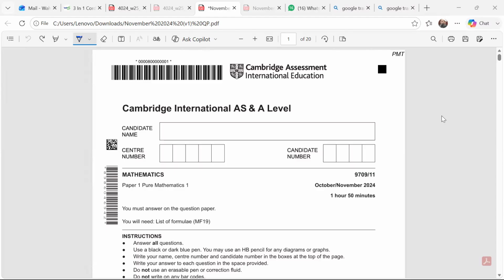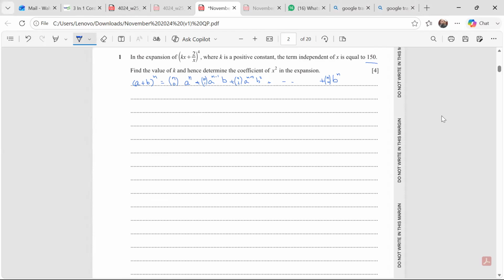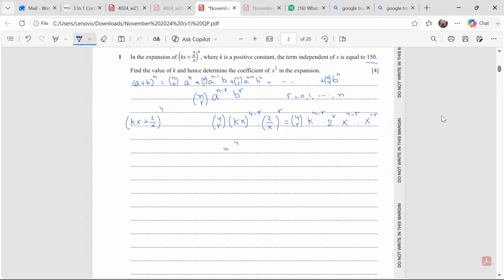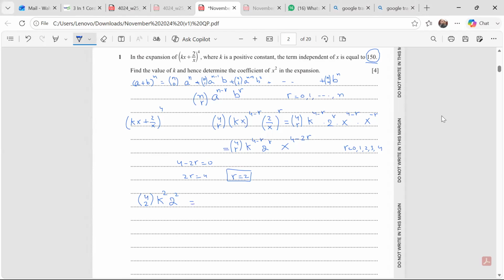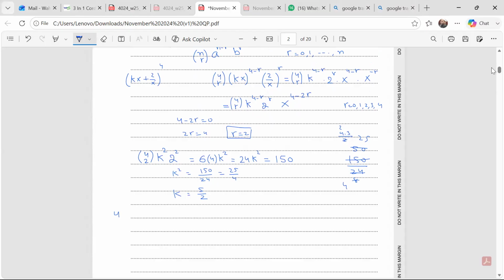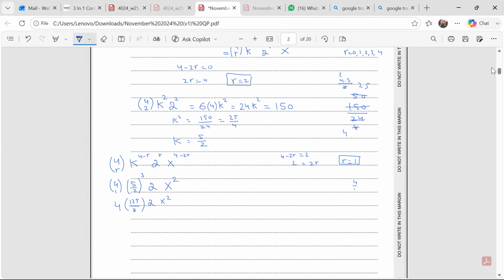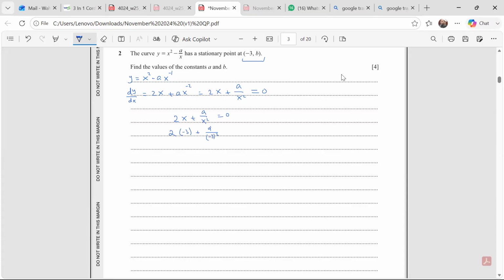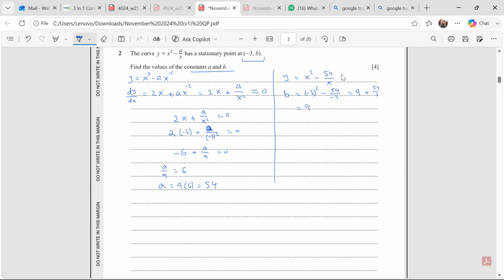9709/11/o/n/2024 Q1 - Q2 Cambridge Int AS & A Level Paper 1 (Pure Math 1)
Kick off your Cambridge International AS & A Level Mathematics (9709) revision with complete solutions to Questions 1–2 ,  Pure Mathematics 1 (Paper 11). Follow the step-by-step explanations to understand the concepts, improve your problem-solving techniques, and prepare confidently for your exams.

📌 Exam Details:

Subject: Cambridge International AS & A Level Mathematics (9709)
Paper: 11 – Pure Mathematics 1
Questions: 1–2

📚Build a strong foundation by practicing past papers and mastering the methods used in Cambridge exams.